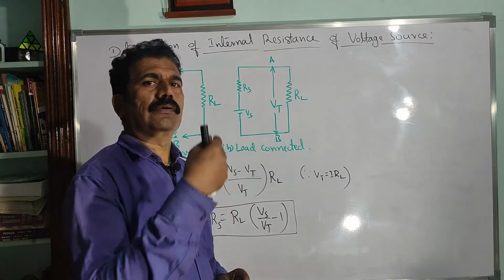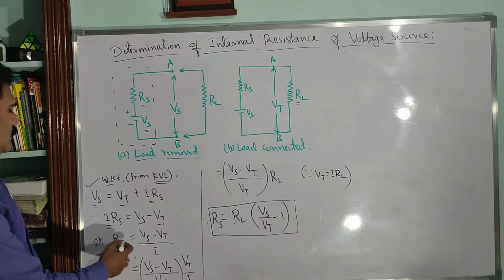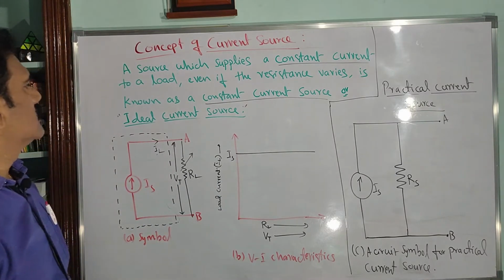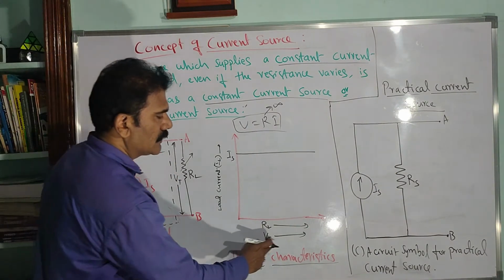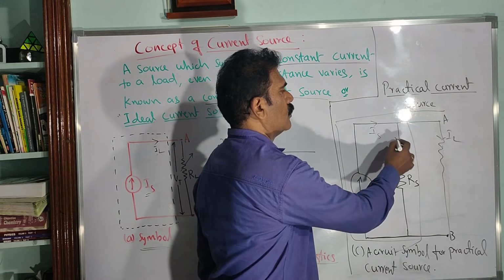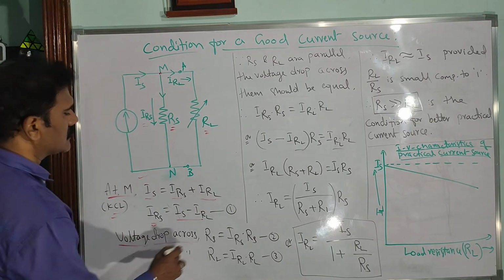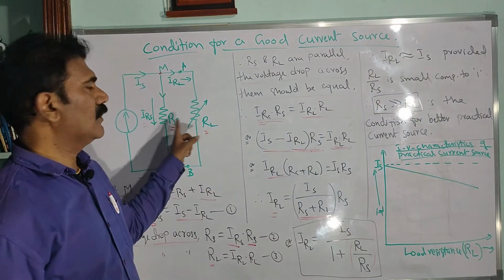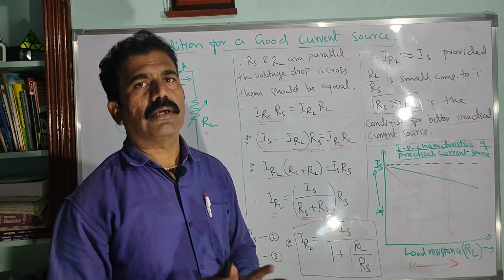Concept of Current Source (DC Circuit Analysis Part-3 for B Sc III Sem)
Discussed the determination of internal resistance of voltage source. Discussed the concept of current source, ideal current source, practical current source, condition foe good current source.